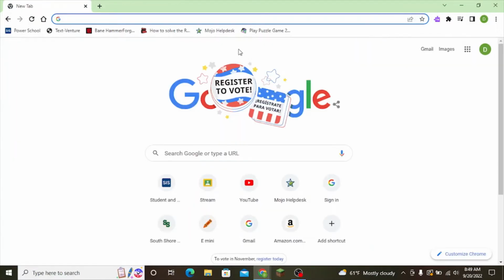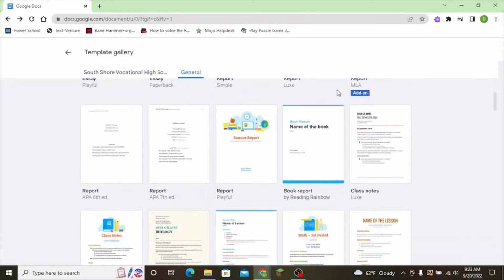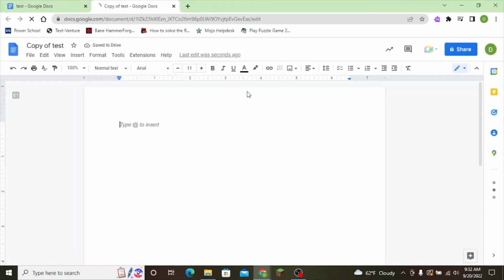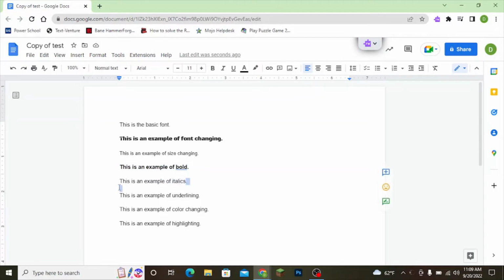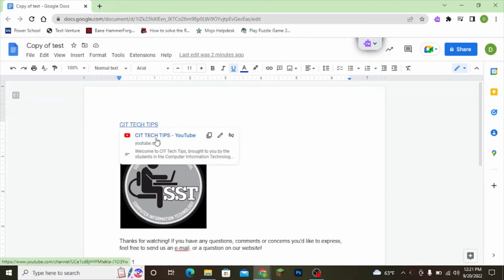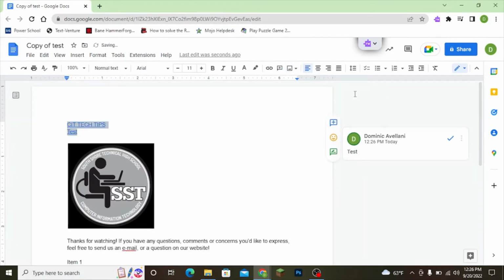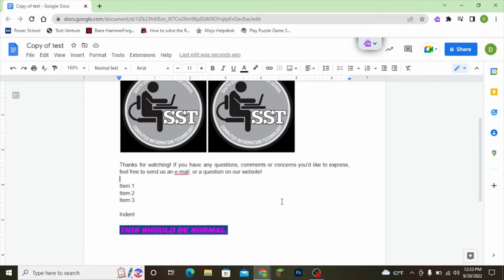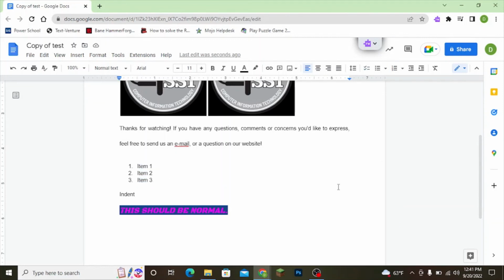Introduction To Google Docs - Google Suite Episode 1